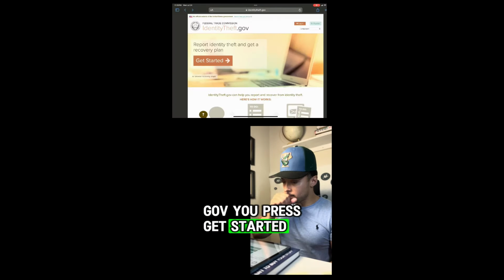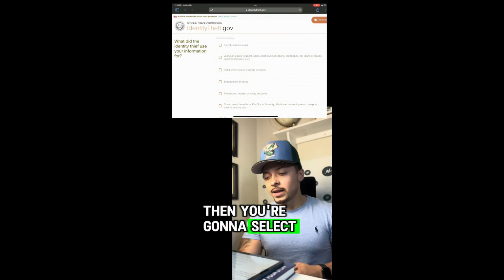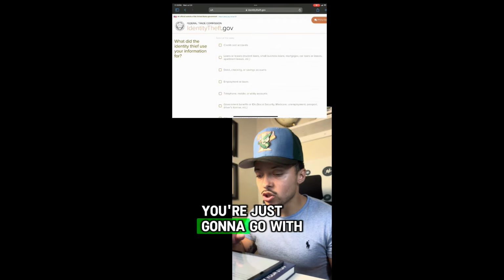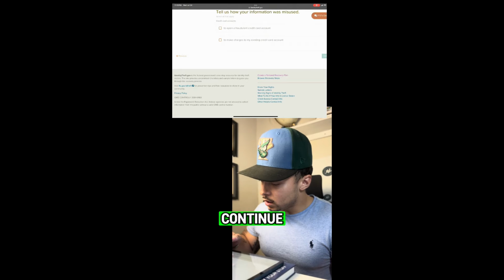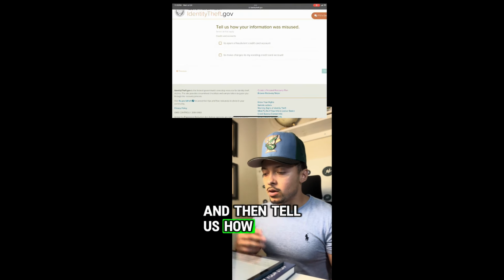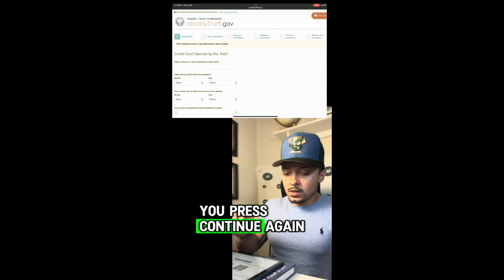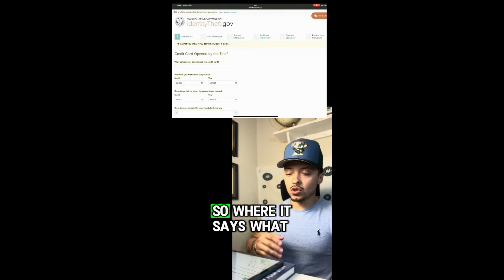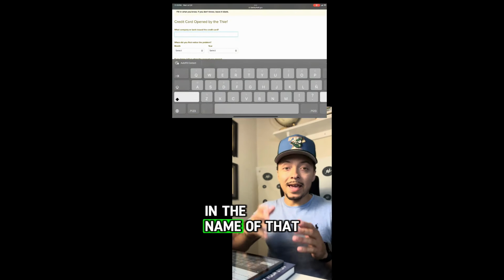How to remove collections fast committing fraud | Fraud Alert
Beware of Fraudulent Credit Repair Advice on YouTube! ⚠️🚨

This guy on YouTube is teaching you how to remove collections fast by committing fraud! ❌ You do not want to use this method, as it involves lying to get negative items removed from your credit report. This is not the right way to fix your credit. He’s even using the FTC and CFPB to commit fraud! 😱

Be very careful who you listen to on YouTube, as following bad advice like this could get you into serious trouble ⚠️. The fact that he openly admits to using these tactics for his clients is scary—because if they ever try to fix their credit the legal way, they'll face even bigger problems down the road! 🙅‍♂️

Stay smart, stay legal, and protect your credit the right way. 💪